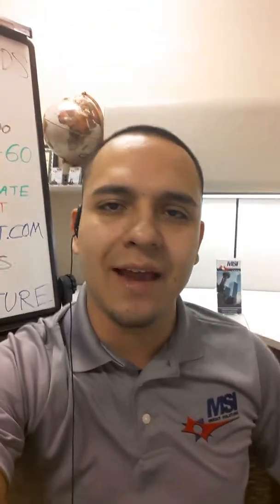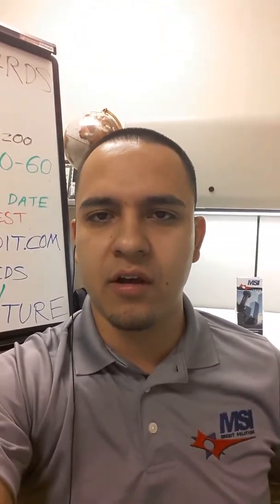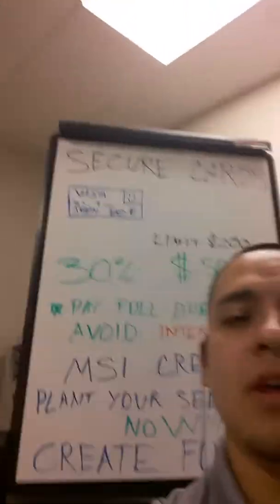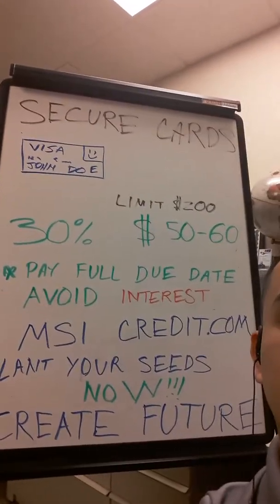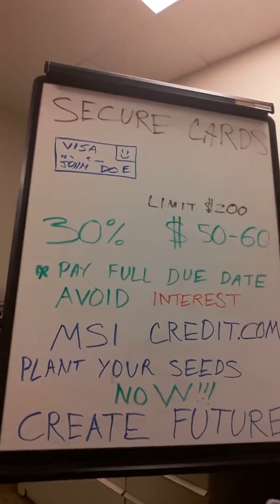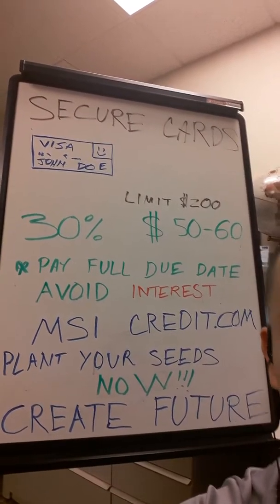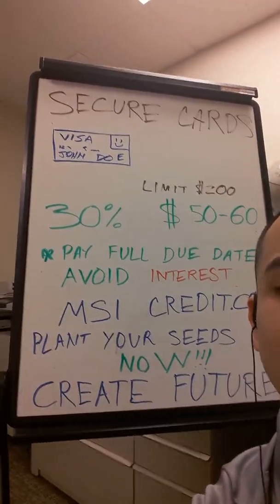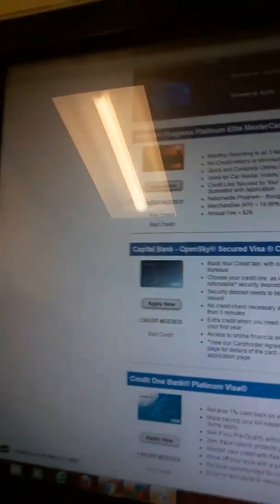How to use secured credit cards 17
information on how to use secured credit cards for your benefit.